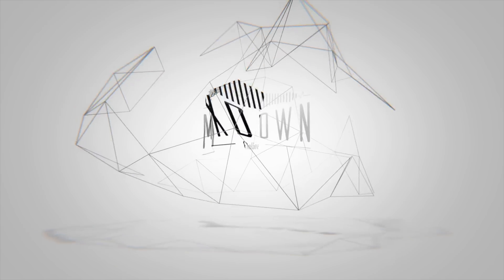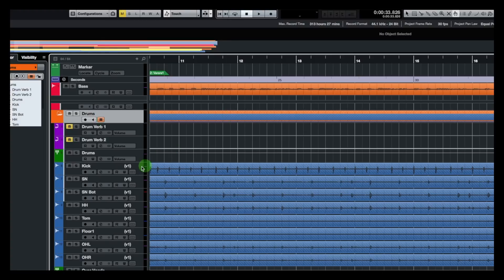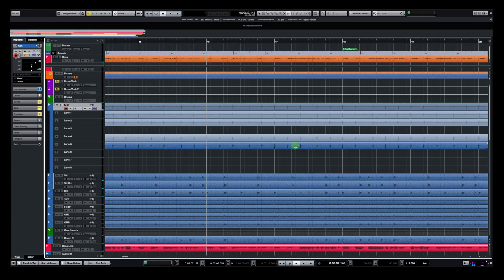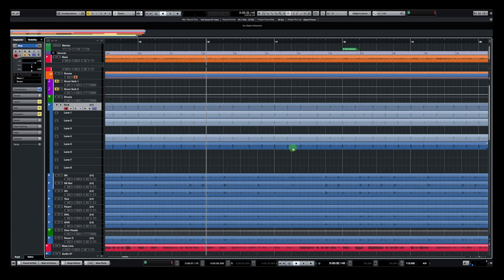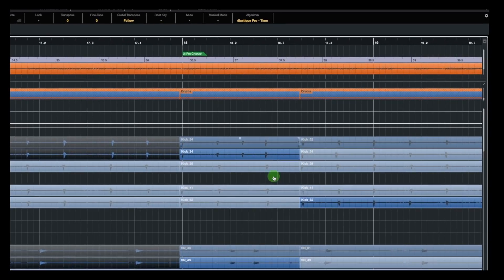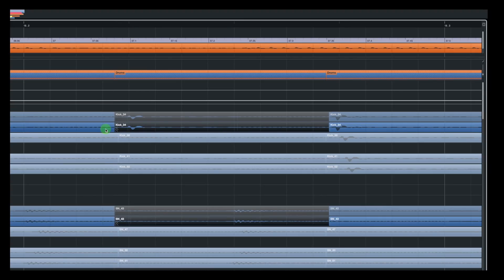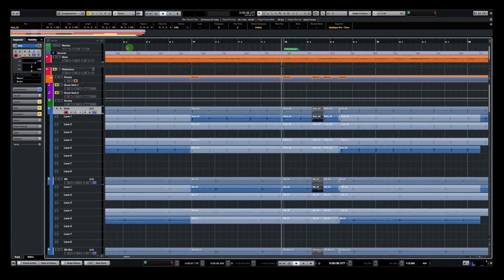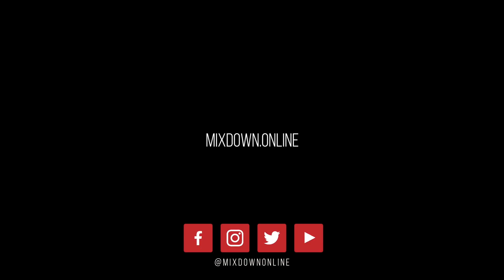How to EDIT DRUMS in CUBASE 9.5 - mixdown.online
How to EDIT DRUMS in CUBASE 9.5

This is the third and final video on the Recording & Edit Drums in Cubase mini-series. In this video, we look at how I work with drum editing in Cubase 9.5